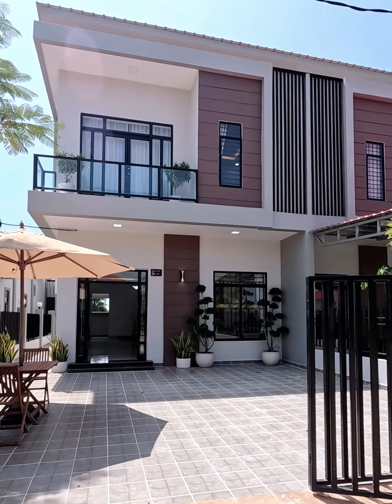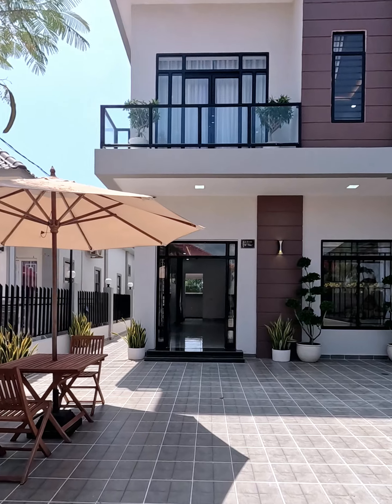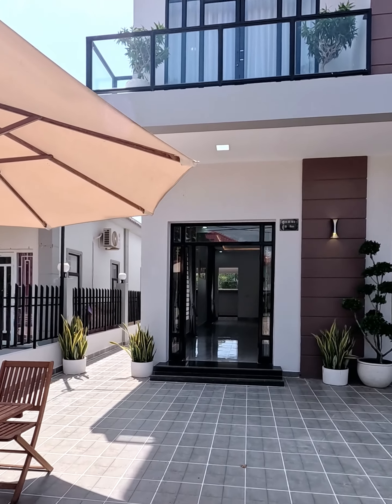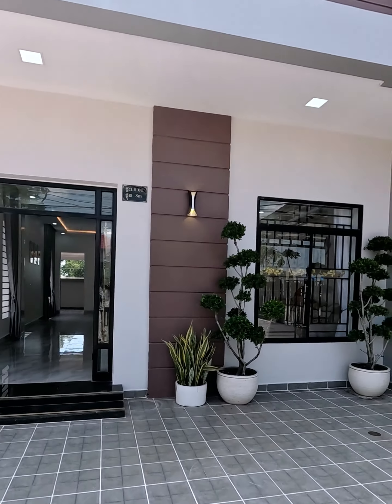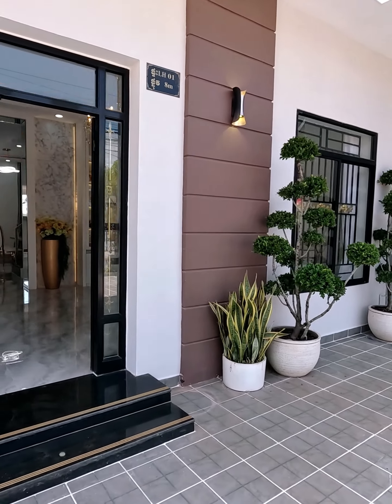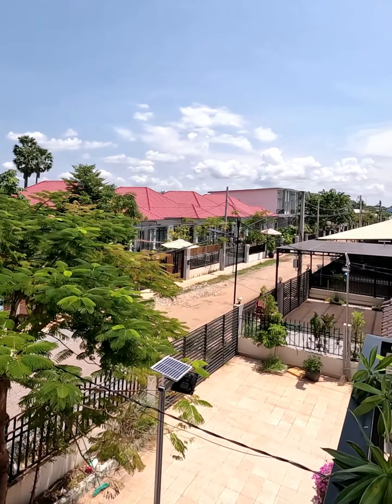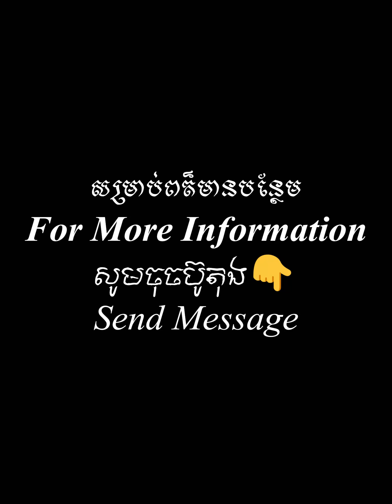Twin Grand Villa Located in Siemreap Cambodia